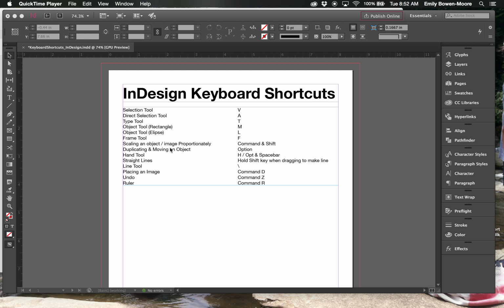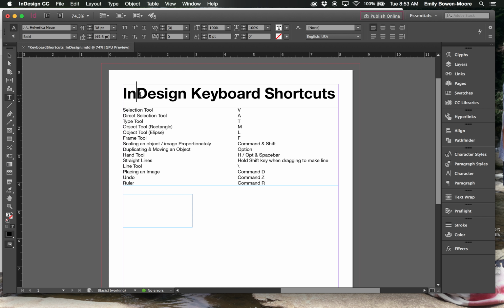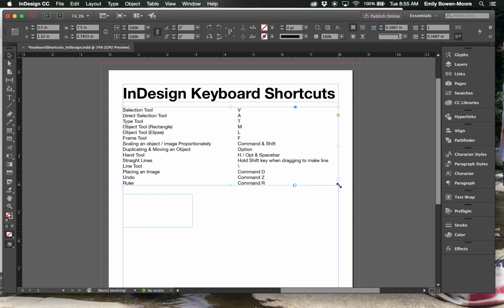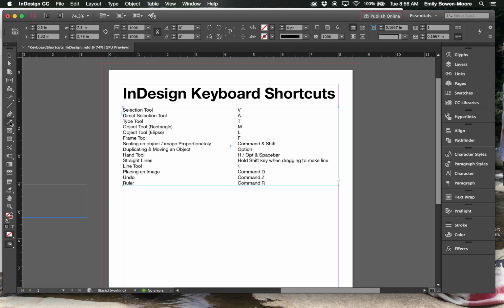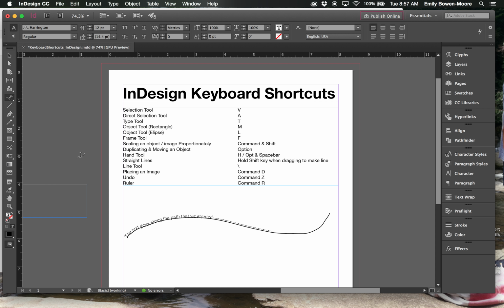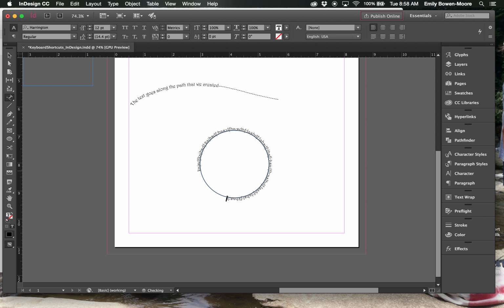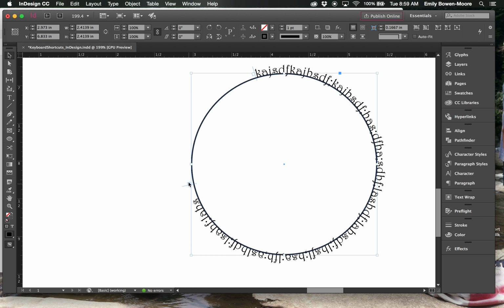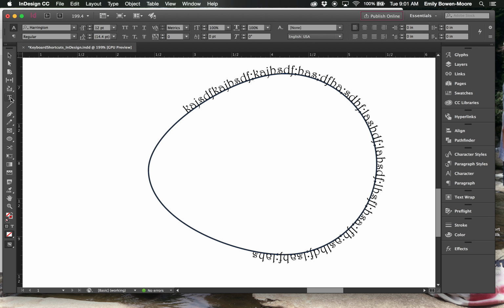04 InDesign TypeTools 2017